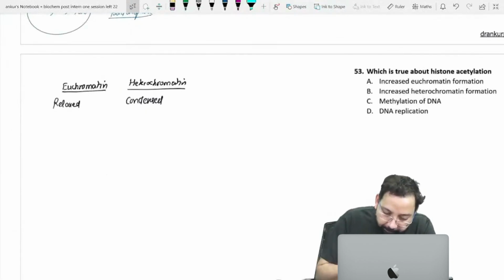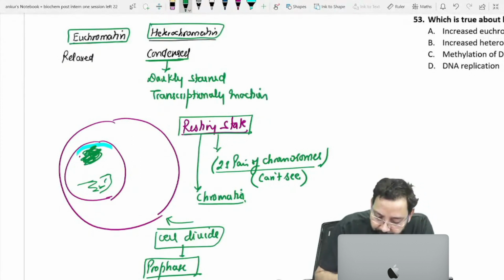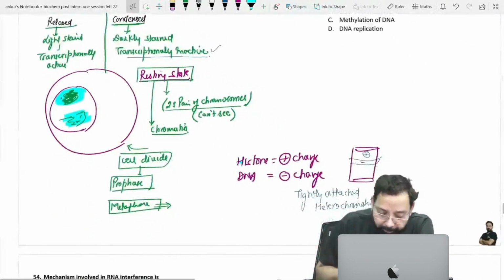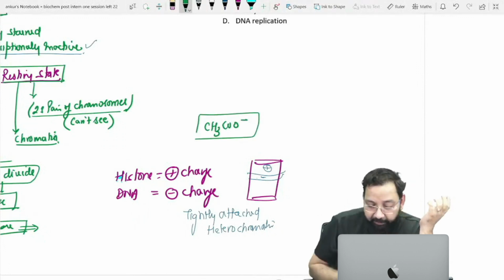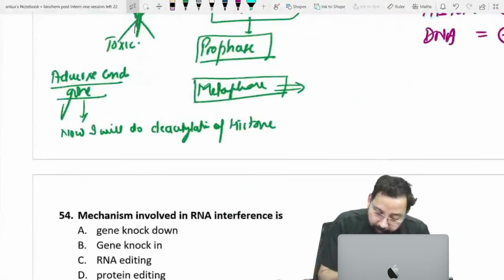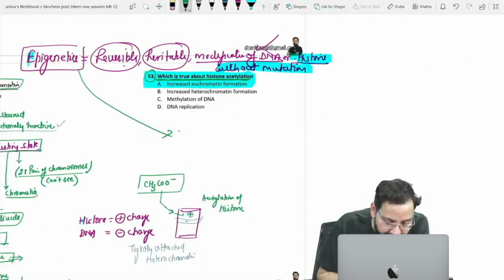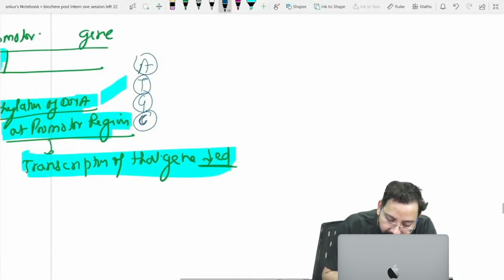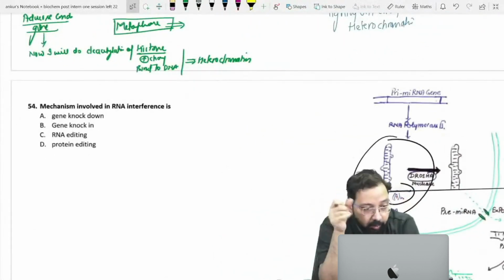Euchromatin, Heterochromatin, Epigenetics || Biochemistry Lecture by Dr. Ankur Jain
Euchromatin, Heterochromatin, Epigenetics || Biochemistry Lecture by Dr. Ankur Jain on Euchromatin, Heterochromatin, Epigenetics

In this video we will understand how mnemonics can simplify tough concepts of Euchromatin, Heterochromatin, Epigenetics. Many Recently asked Questions have been discussed in the form of mnemonics you will also learn many technique to Improve memory

Euchromatin,
Heterochromatin,
Epigenetics,
what is Euchromatin,
what is Heterochromatin,
what is Epigenetics,
Euchromatin biochem,
Heterochromatin biochem,
Epigenetics biochem